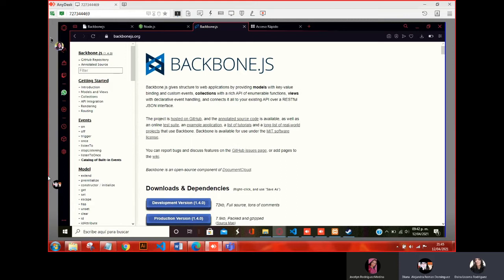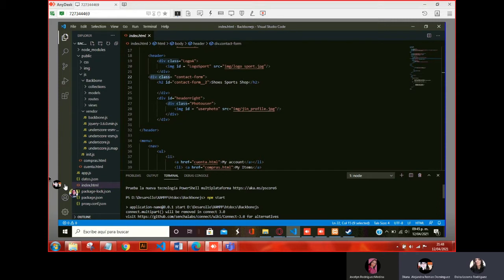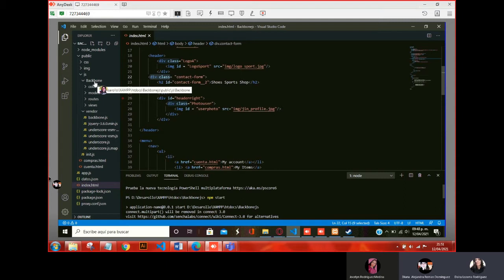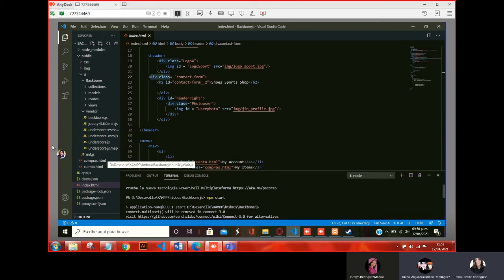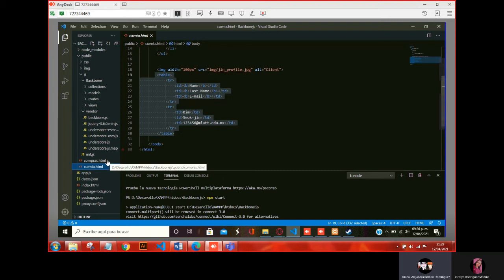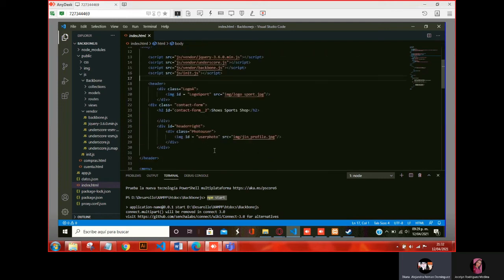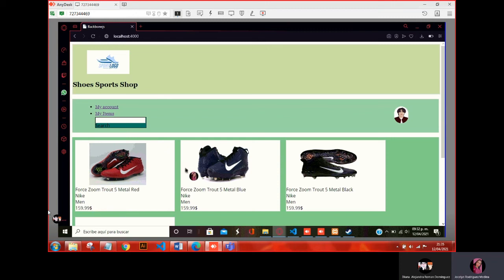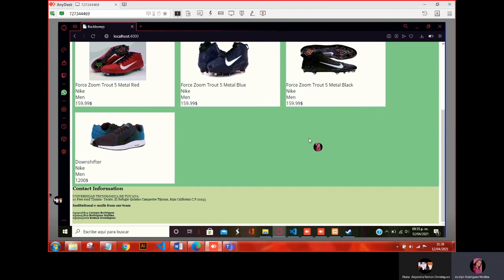Backbonejs_Lezama_Rodriguez_Roman_4D